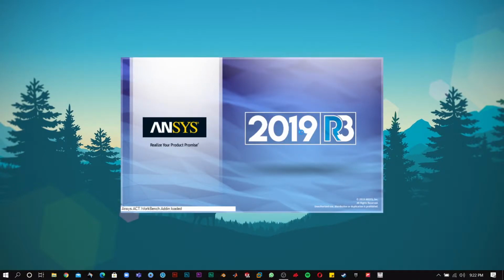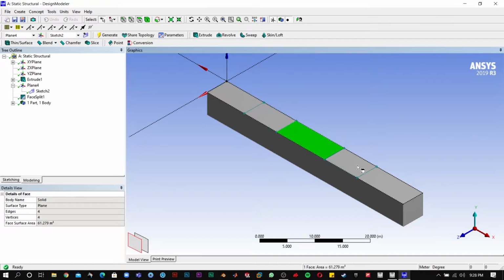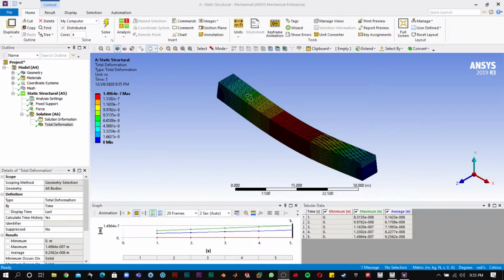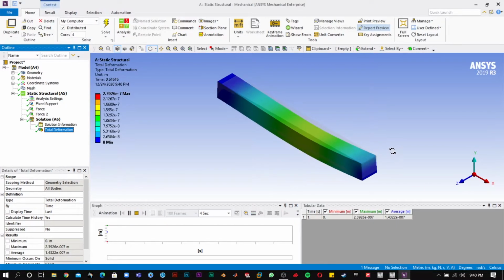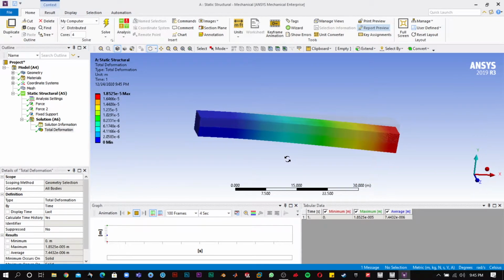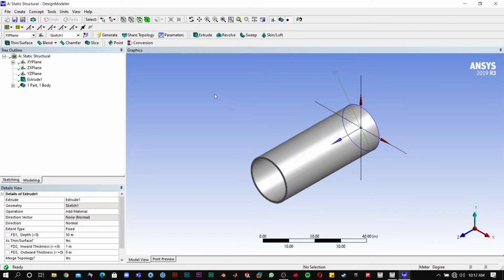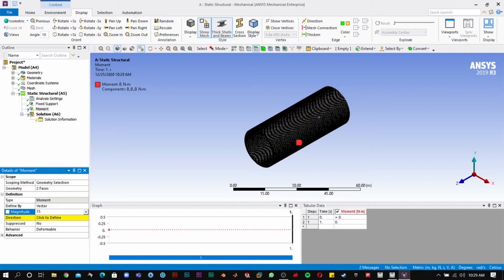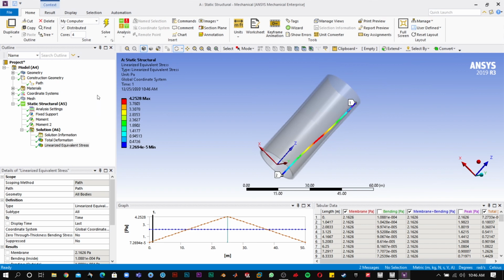ANSYS:- Basic tutorial on structural analysis of beams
This video gives you the basic idea on how to create a simple beam in ANSYS design modeler and also on how to work with the model in ANSYS, simple meshing, simple load analysis etc.